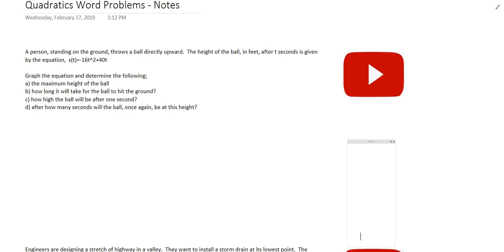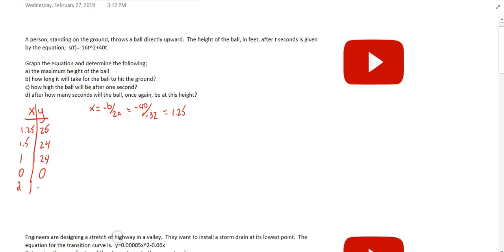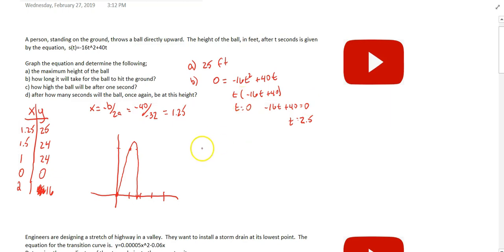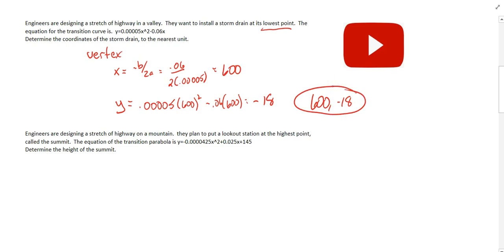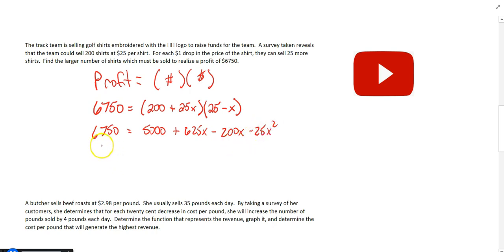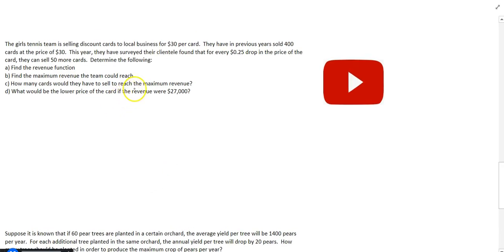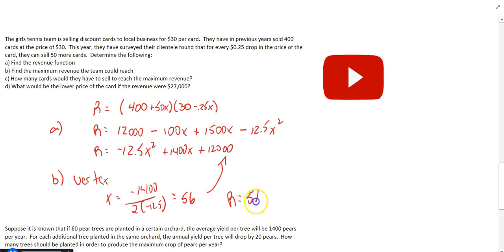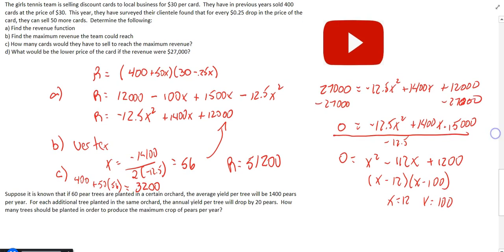Quadratic Word Problems